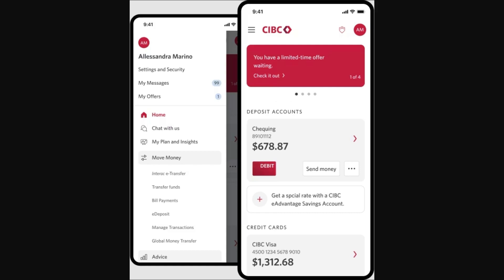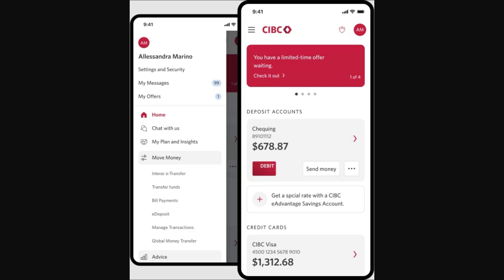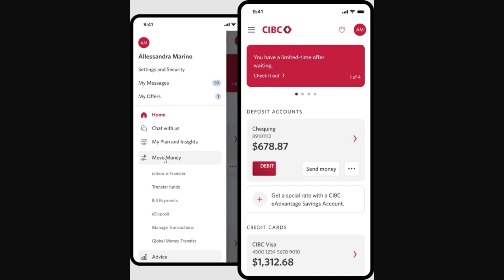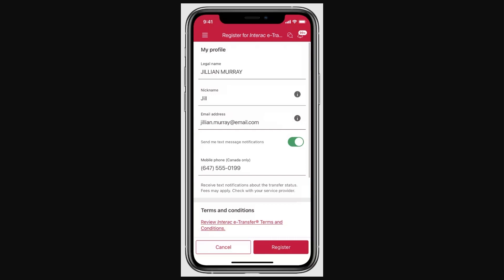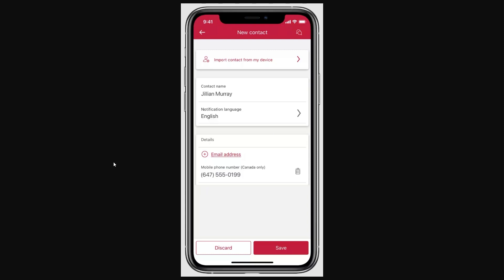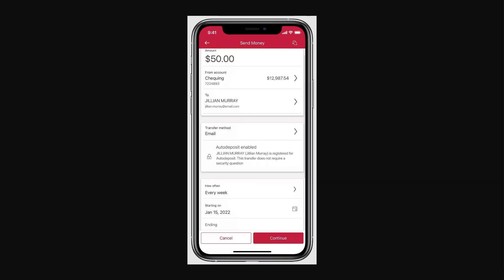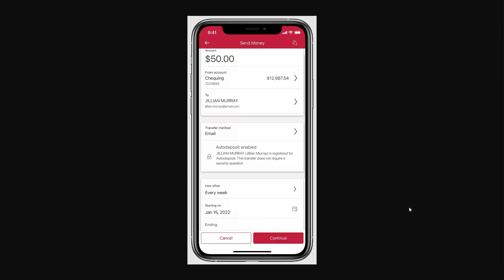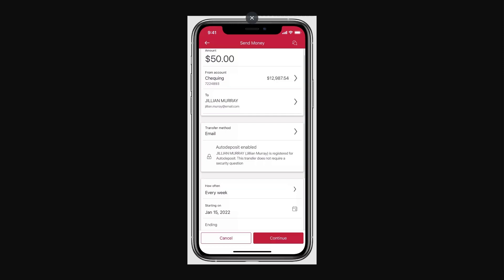How To Transfer Money From CIBC To Scotiabank (NEW UPDATE!)